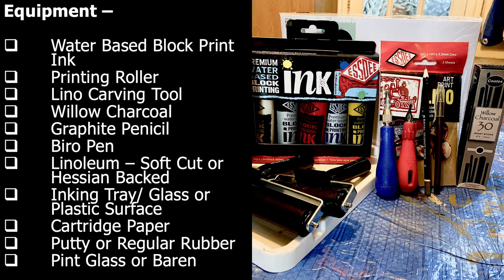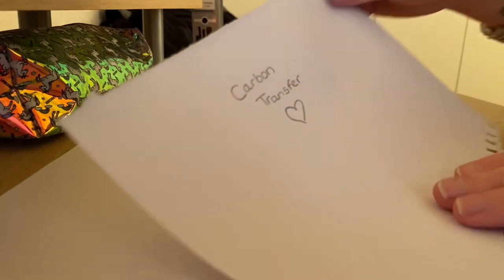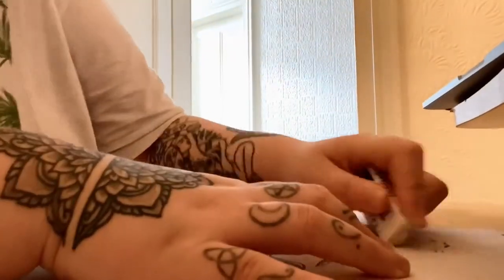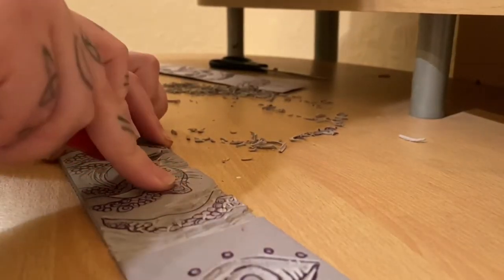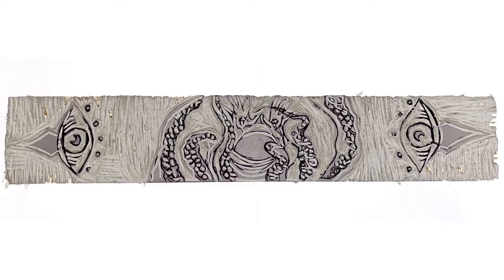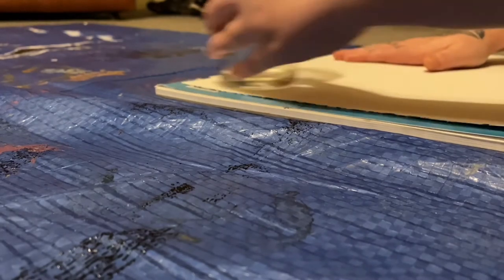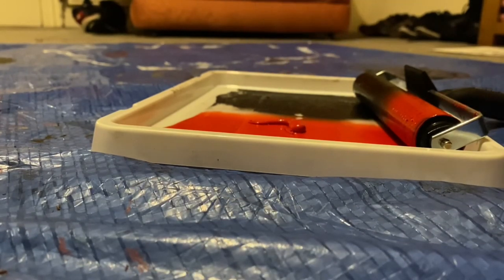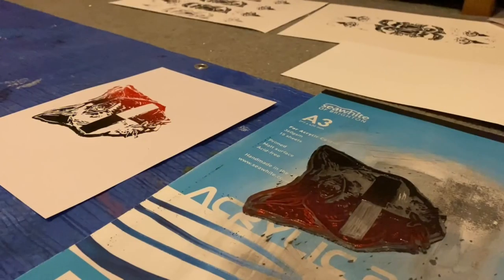Lino Printing Cat Smith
A full run through of the lino printing process which included the equipment needed for both beginners and amateur carvers. Tips and trips on how to carve better, recommended lino cuts and easier methods of transferral.
PLEASE NOTE
Bare in mind about 12min 5 seconds into the video just shows a still frame of the carving video time lapse video for like 30seconds or so before going onto the next slide, before the carving video there is a slide with pictures of my lino carving tools and blades, and the next slide after the weird pause ending to the carving video segment is the finished carve lino block I couldn't cut it out of the overall video so when the carving video clip is over, skip till you see the next slide which as I said is an image of the final carved block. I'm so sorry for the inconvenience, I tried editing out the small frame of time where there's just a still frame of the carving video ending, but I could only cut/trim the very beginning or the very end of the powerpoint video.